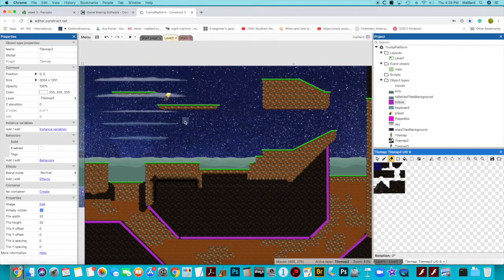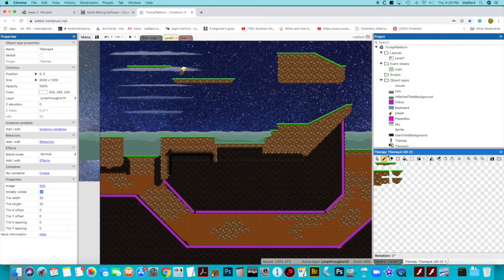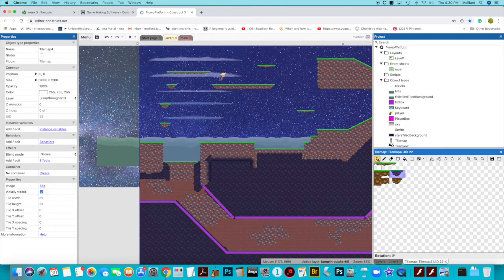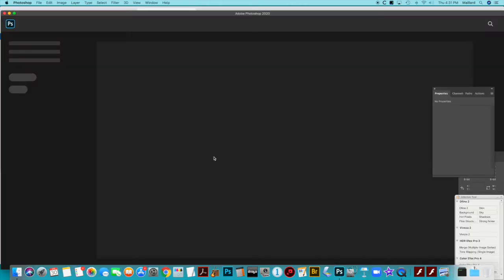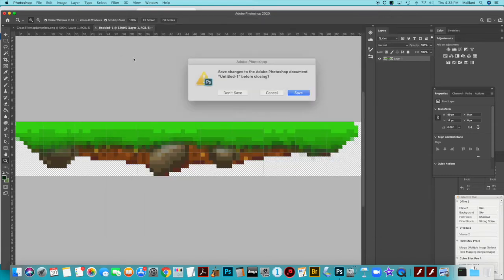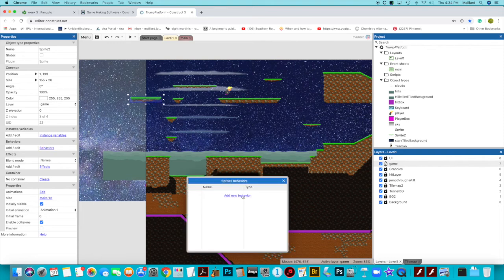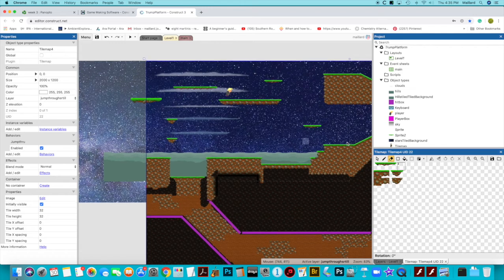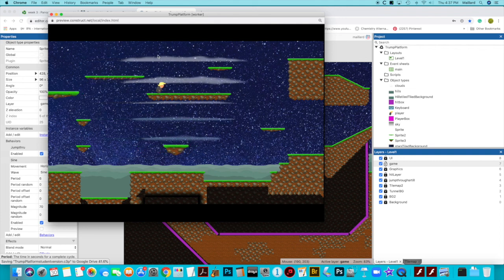5. Sine and jump through platforms